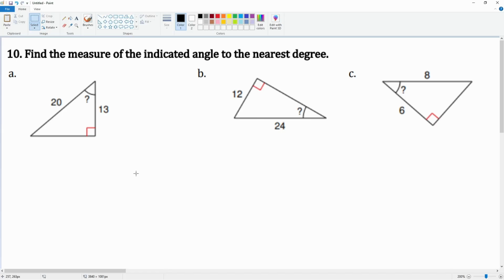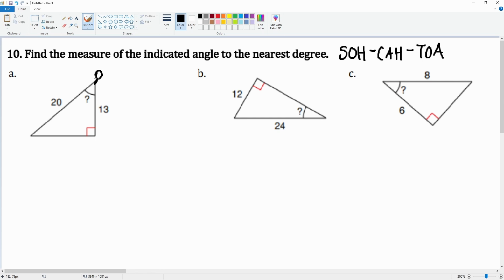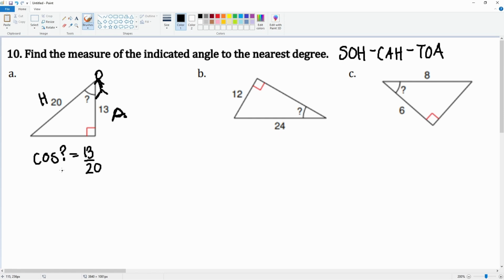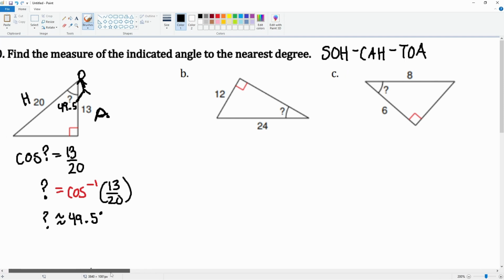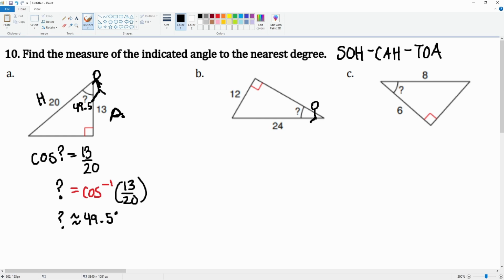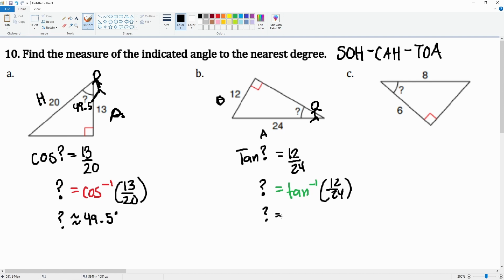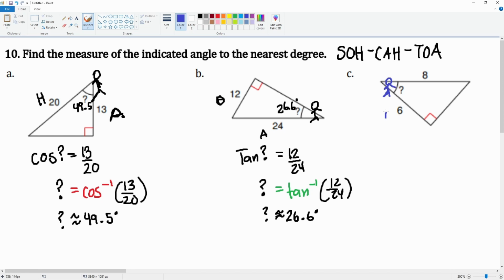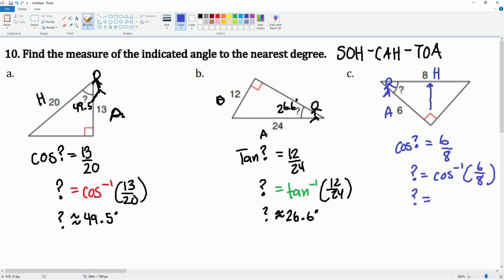Solving for a missing angle on a Right Triangle using Inverse Trig Ratio. Question 10